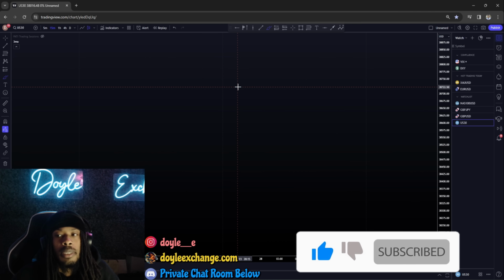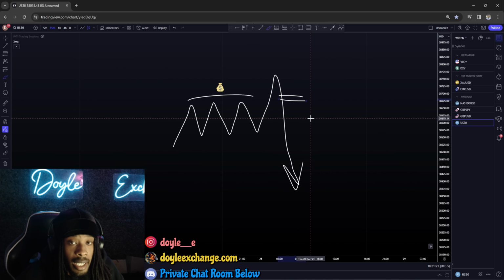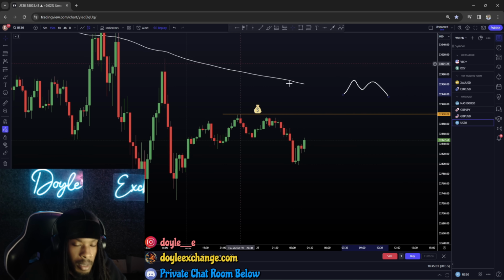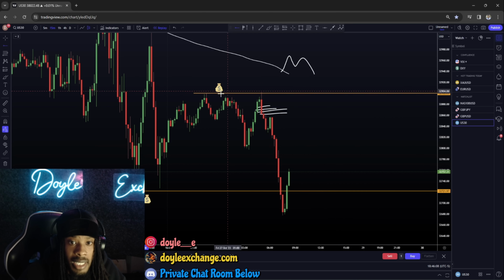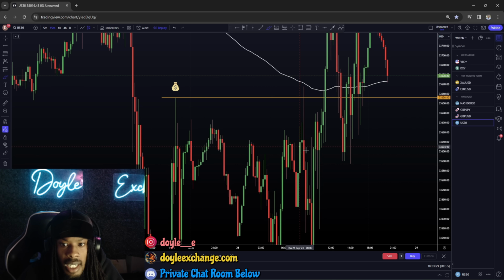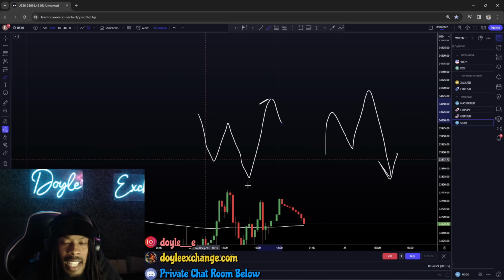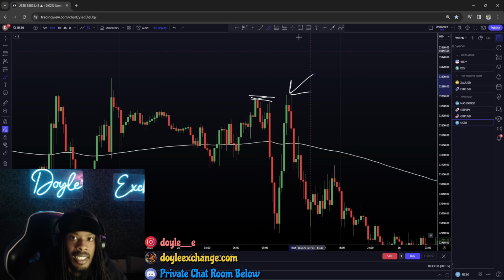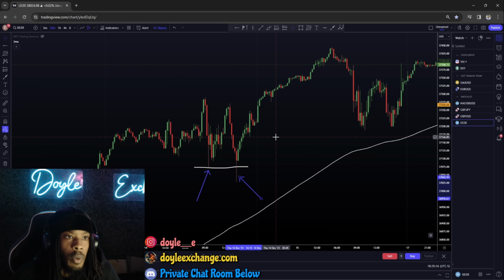Master Trading Liquidity Grabs In The Forex Market | Step by Step (US30)